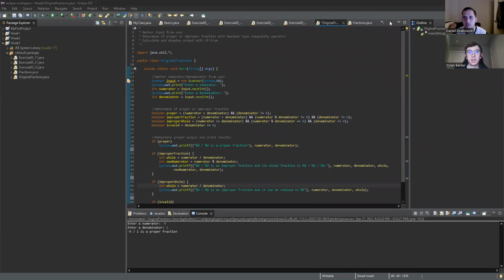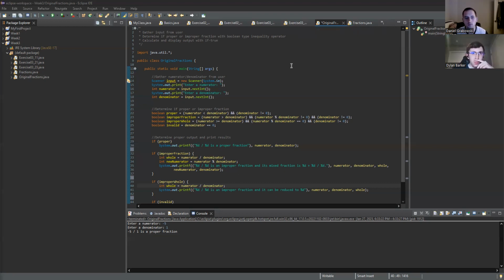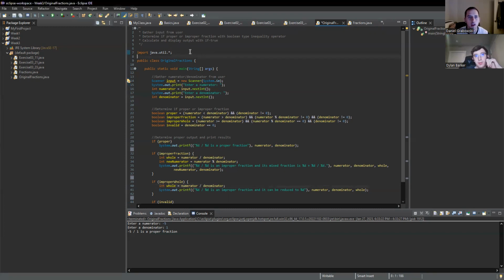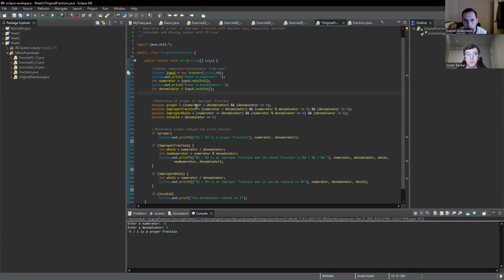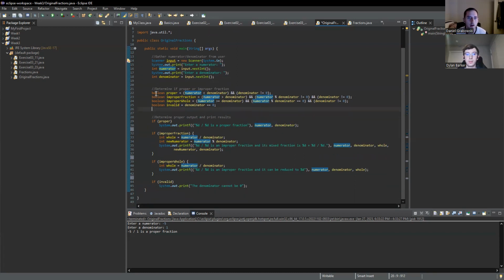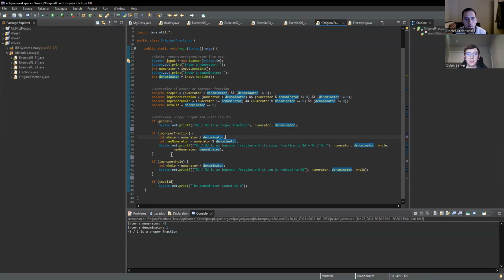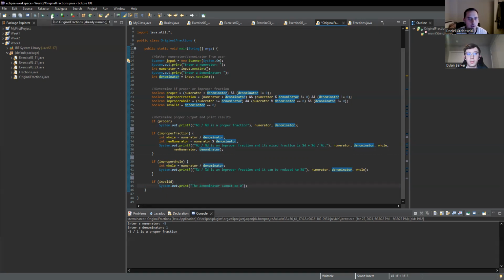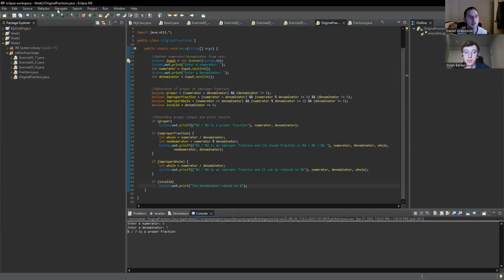Project01: Proper / Improper / Mixed Fractions (Daniel Grabowski & Dylan Barker)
Project01: Proper Fractions, Improper Fractions, and Mixed Fractions

Daniel Grabowski
Dylan Barker

CS&141
Nizami